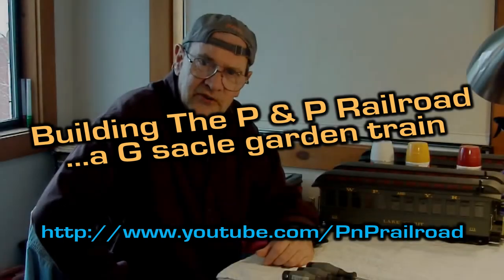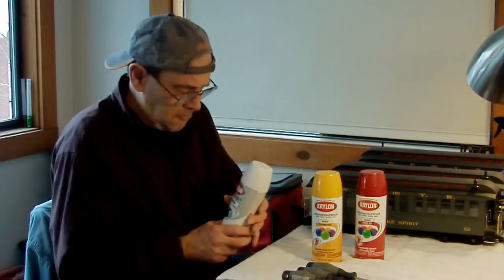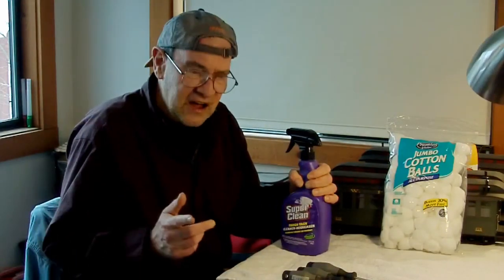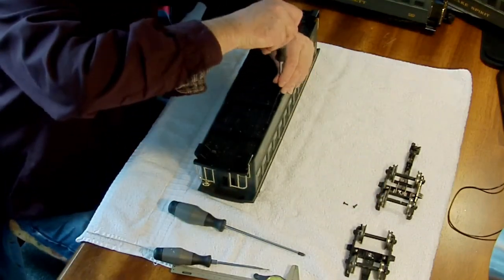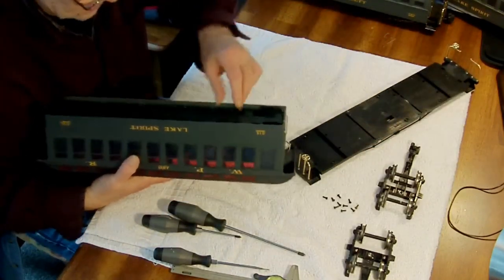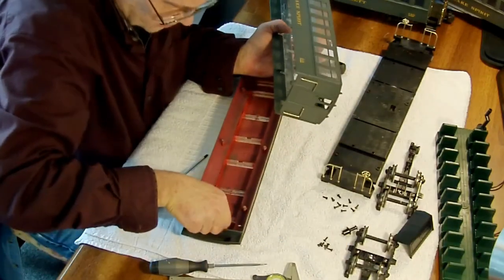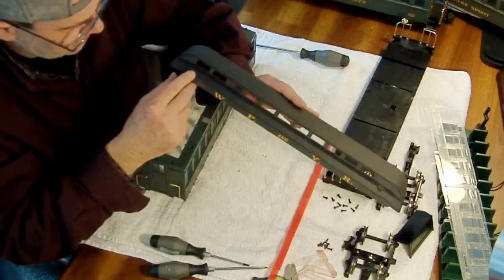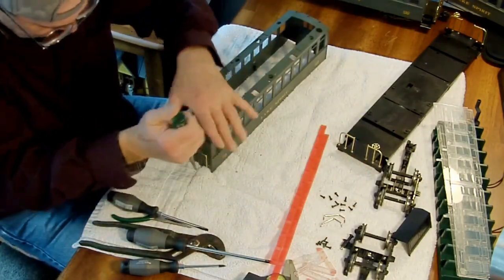Repaint - Bachmann Coach Cars - Chapter 01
The first chapter on repainting the coaches of the Plattsburgh & Poverty Railroad.